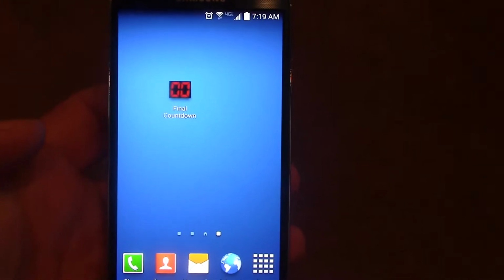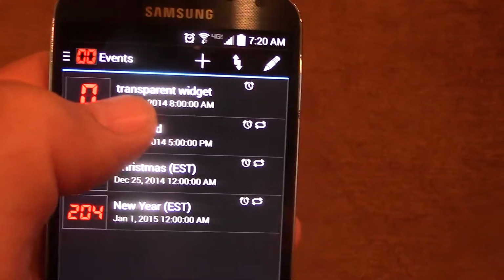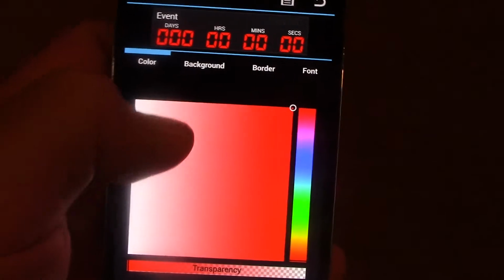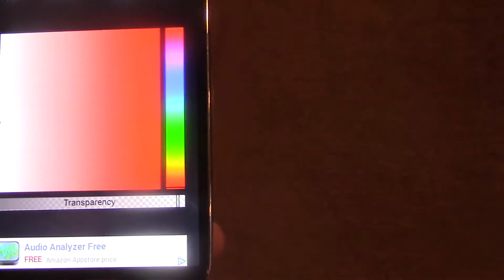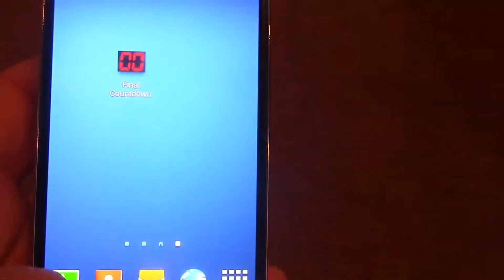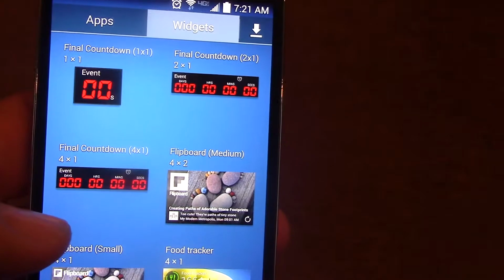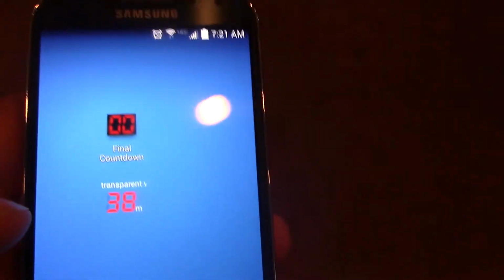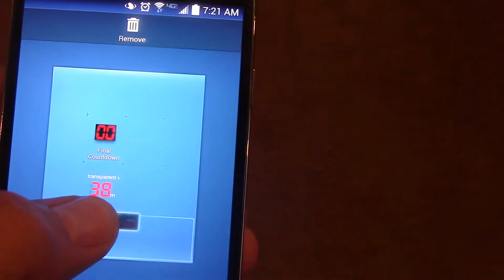Final Countdown App How to Add Transparent Widget to Home Screen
This tutorial shows how to add a Transparent Widget to Home Screen